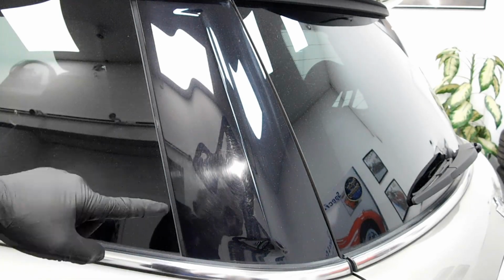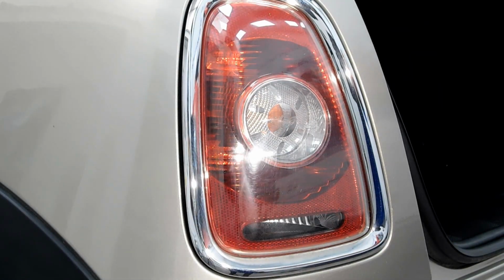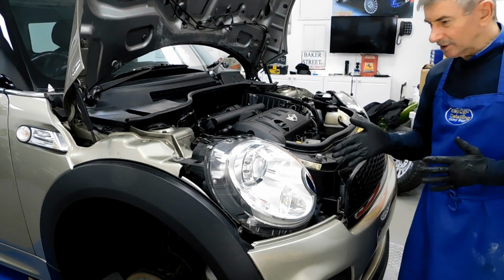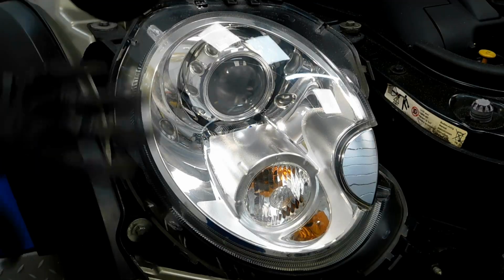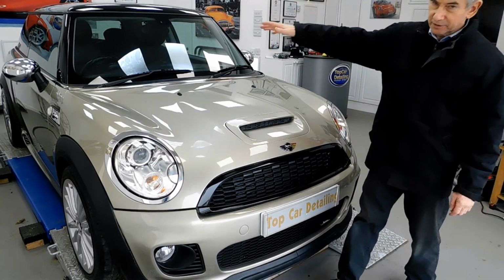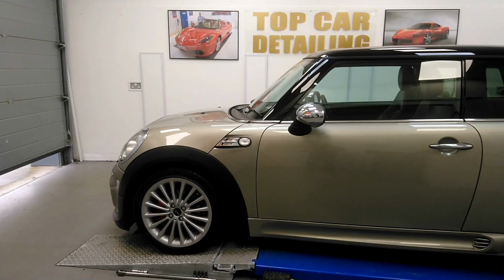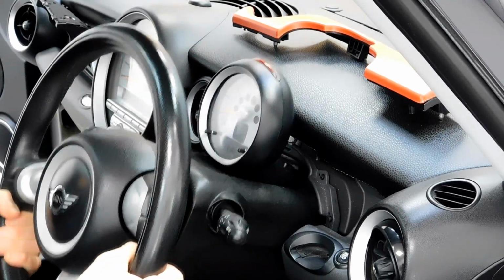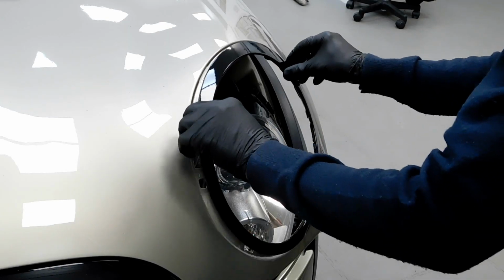Mini Cooper R56 - New Wheels, New Look, New Everything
The Mini Cooper R56 Project is now finished, check out how I machine polished the car to remove swirl marks and scratches from the paintwork.  I also painted the brake calipers on the Mini R56 and fitted a set of alloy wheels to the car. I explain about the JCW Aero Body Kit that I installed including the side skirts and bumpers.  There is a bonus section near the end of the video where you will see me installing new  headlight trim, new plastic wing mirror covers as well.  Hope you enjoy the video, please watch from start to finish and see how I turned this car around.

For more information about the services that we provide, visit our